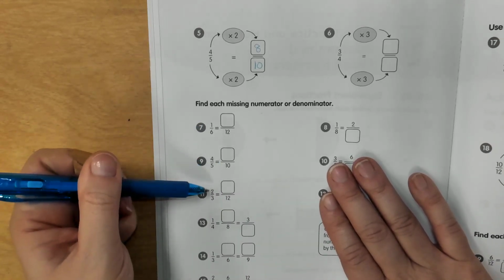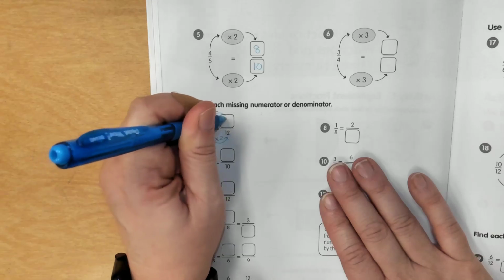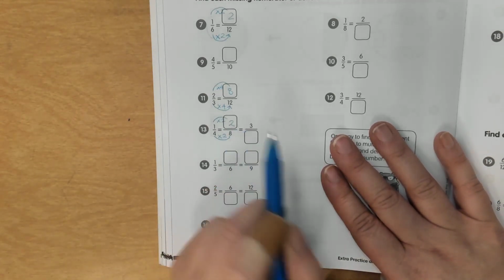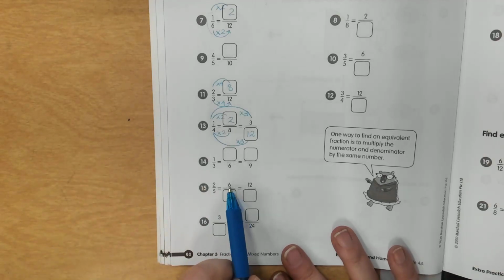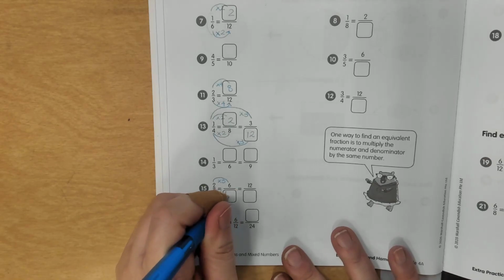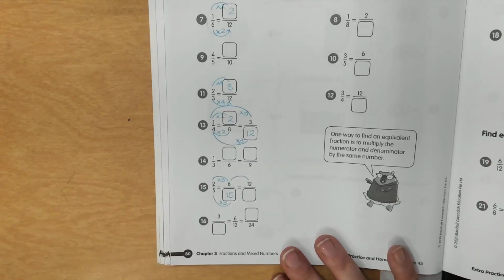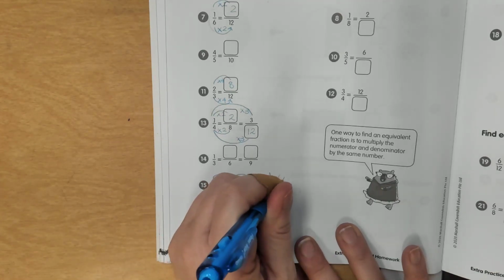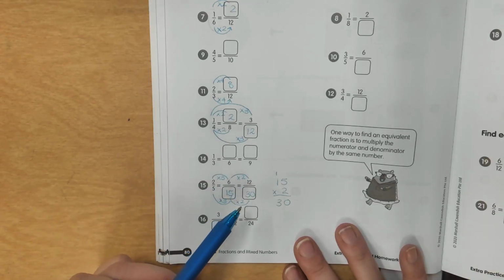Equivalent Fractions wb pg 79 80